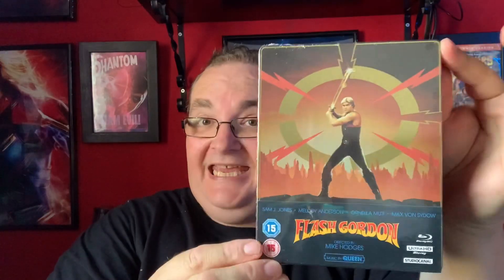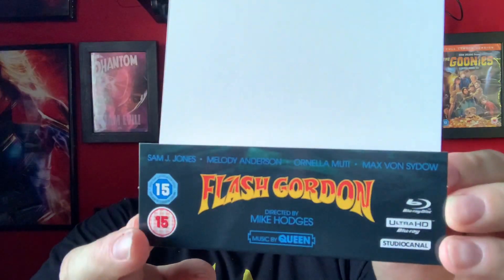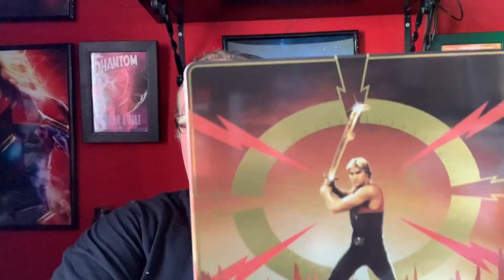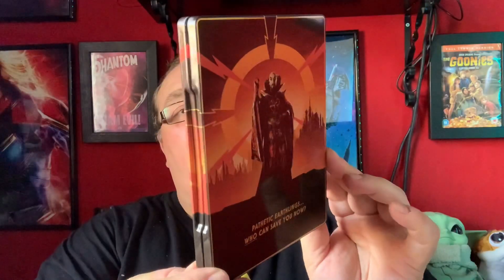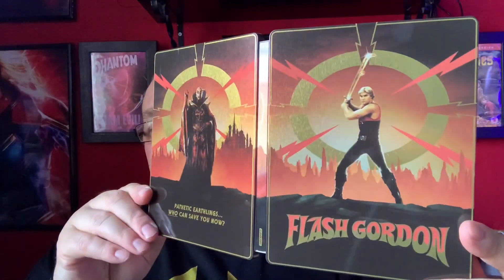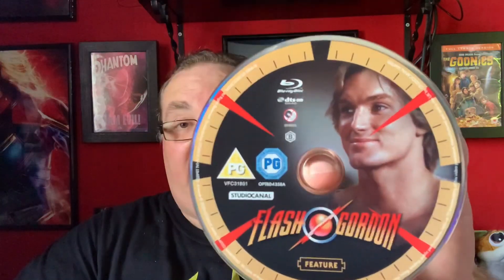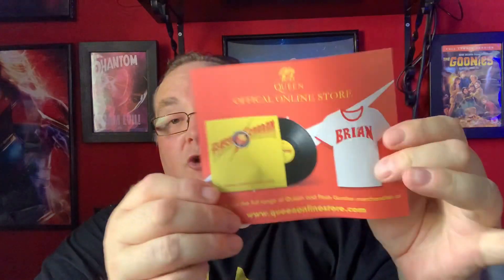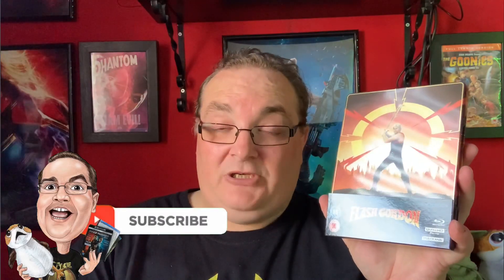Flash Gordon 4k Steelbook ZAVVI EXCLUSIVE Unboxing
Hey folks, time for a brand new 4k Steelbook unboxing, today it’s the Flash Gordon 4k ZAVVI exclusive.

🔹Facebook Group - Big Pauly Chatting Movies

Optoma HD141X Projector
Denon AVR-2200W Receiver
Panasonic DMP-BDT700 Blu-ray Player
SkyQ mini-box

Big Pauly